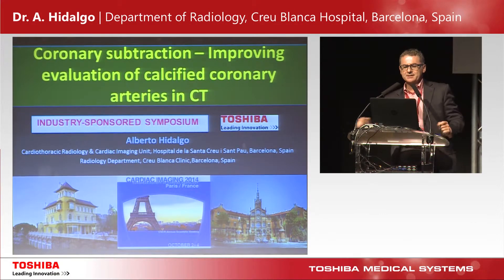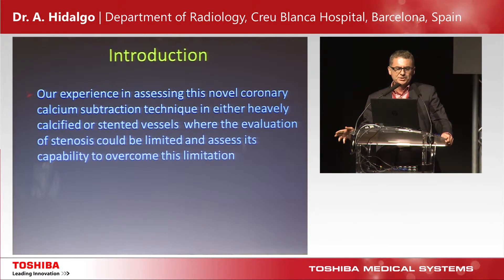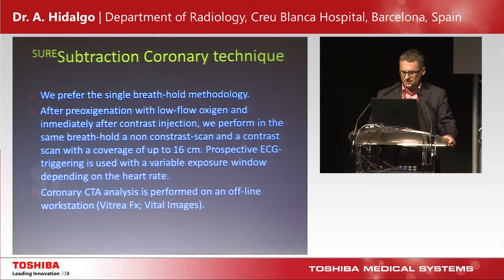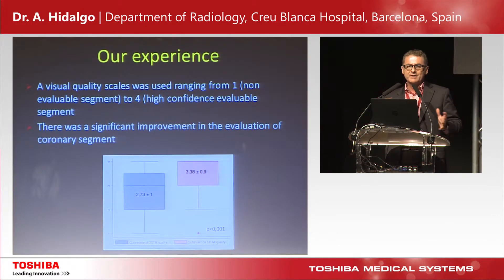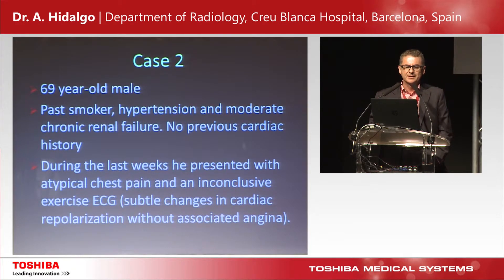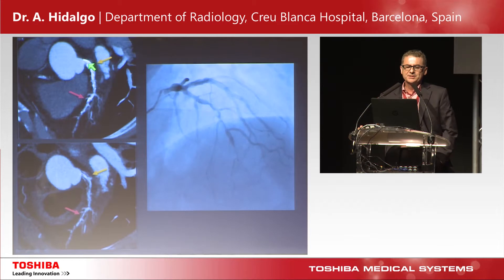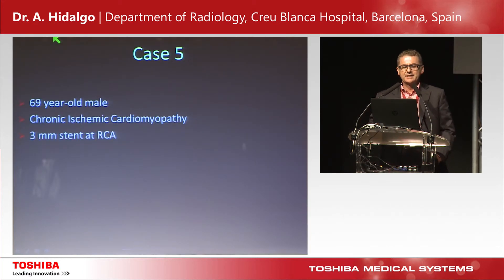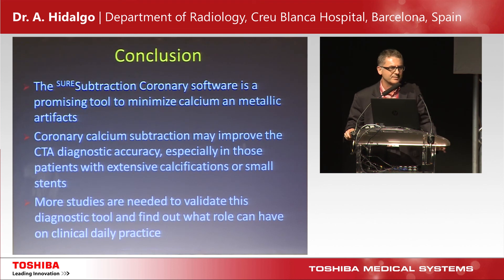Dr. A. Hidalgo - ‘Coronary subtraction - improving evaluation of calcified coronary arteries in CT’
In this video presentation Dr. A. Hidalgo (department of Radiology, Creu Blanca Hospital, Barcelona, Spain) is sharing his experience about ‘Coronary subtraction - improving evaluation of calcified coronary arteries in CT’.

Toshiba Lunch Symposium at the ESCR 2014, Paris, France.